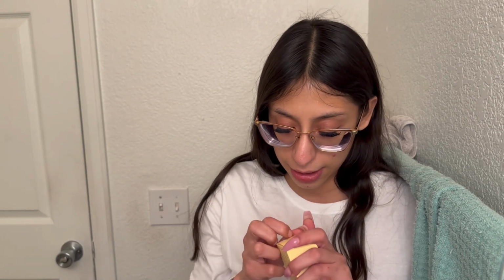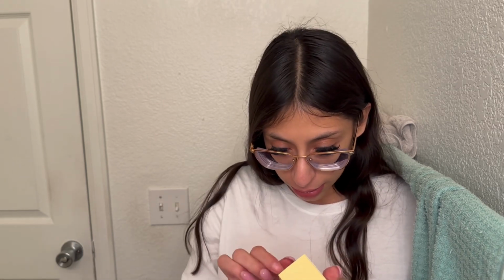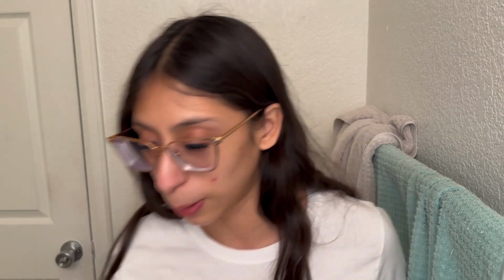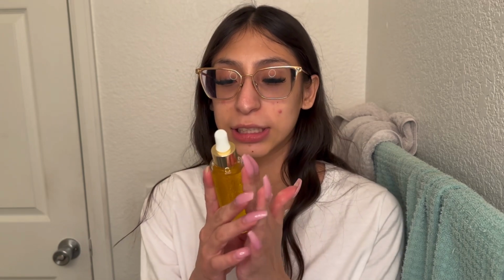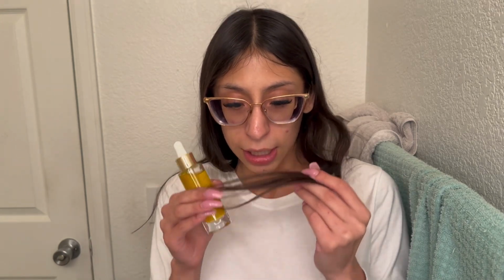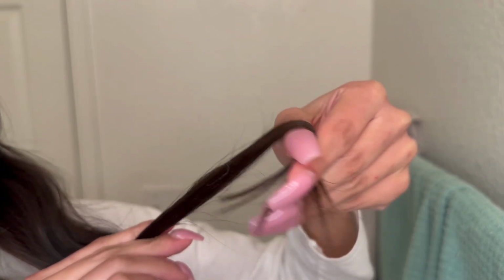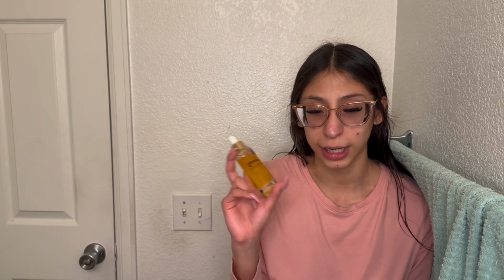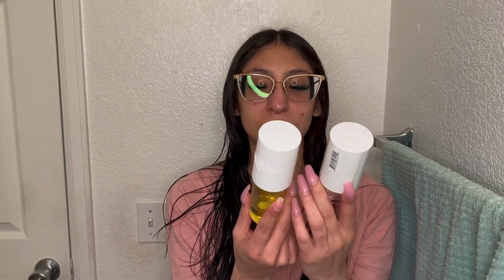Gisou Honey Infused hair Repair Serum haircare hairgrowth sephora 🍯 trying it!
Hey friends! Trying new self care items and this week’s haircare product is the new item from gisou ! 💛 day in the life of Sona!
Stay updated w my self improvement work